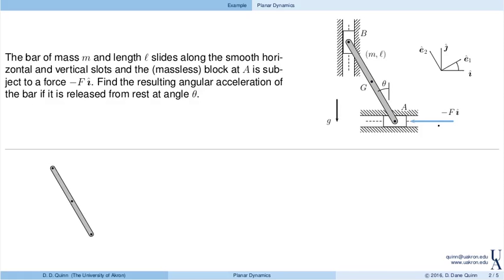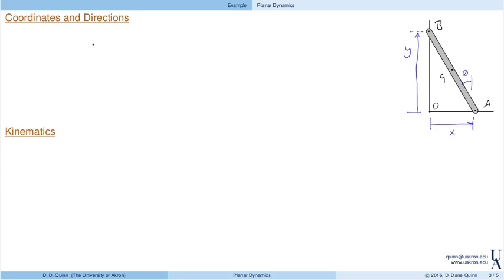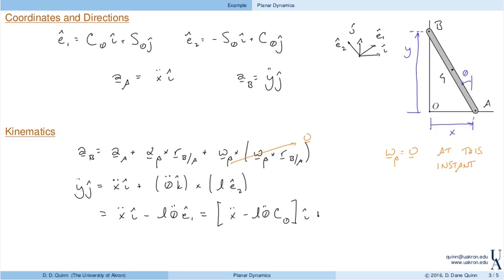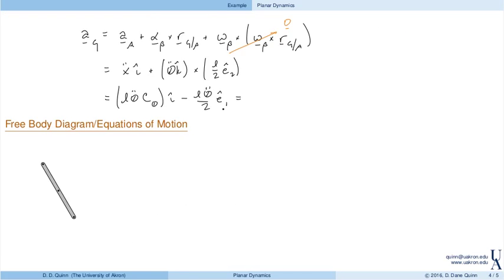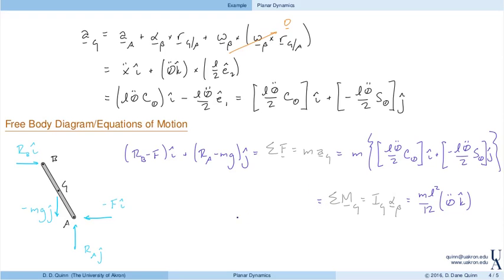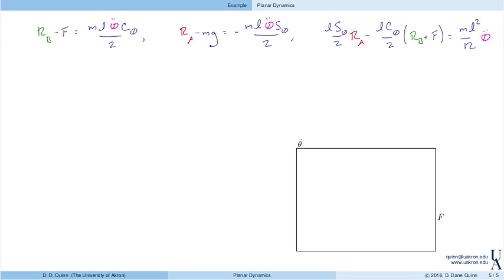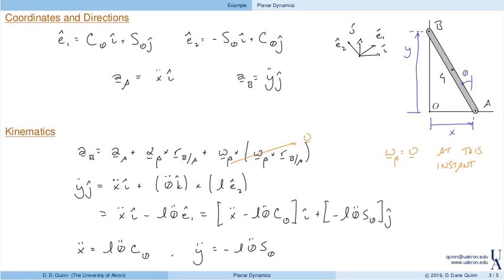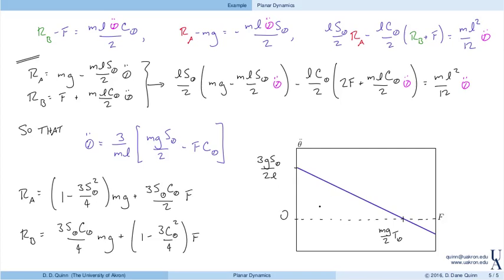UA - ME: Planar Dynamics, Example 10